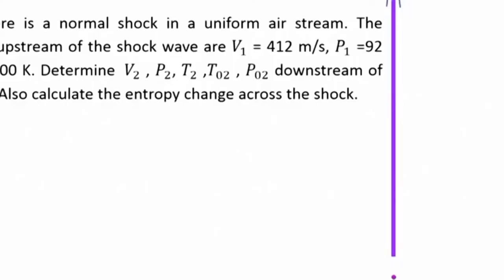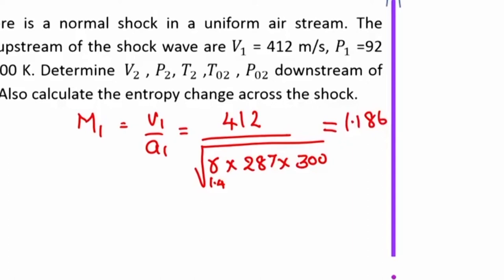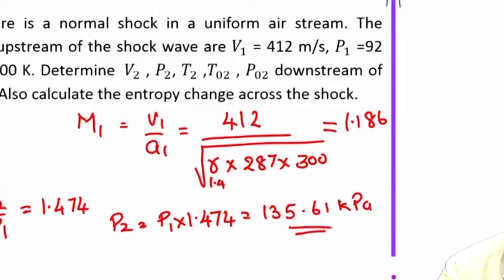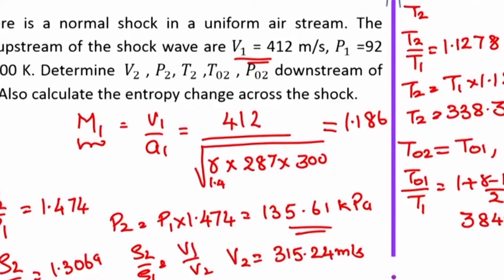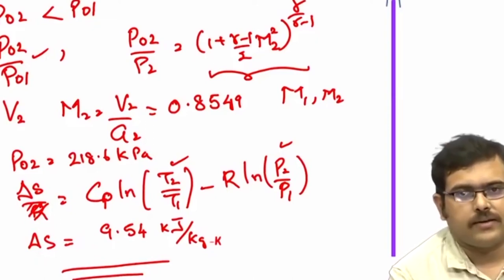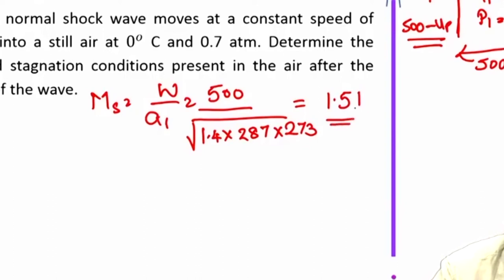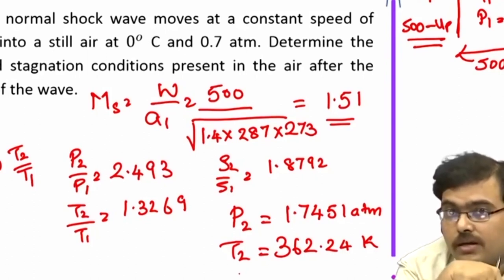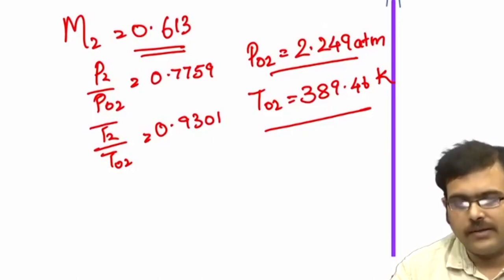Lec 20: Normal Shocks - Numerical